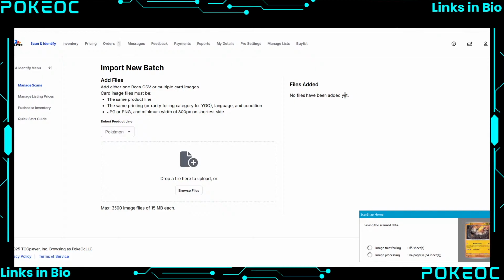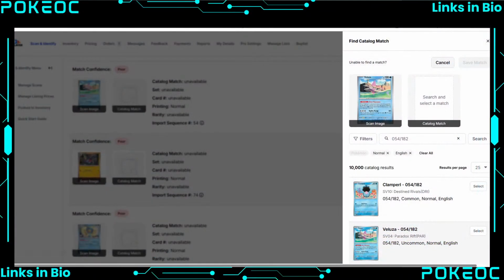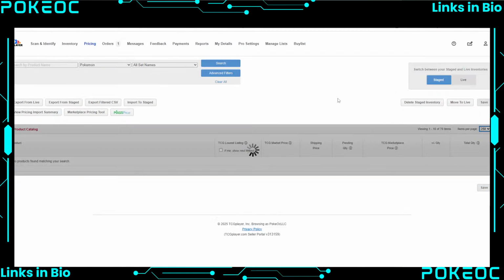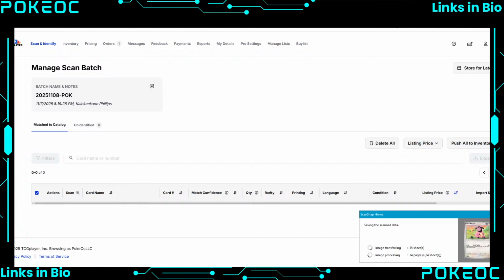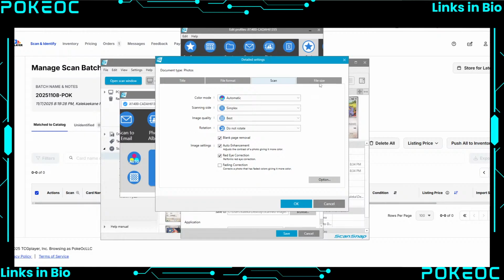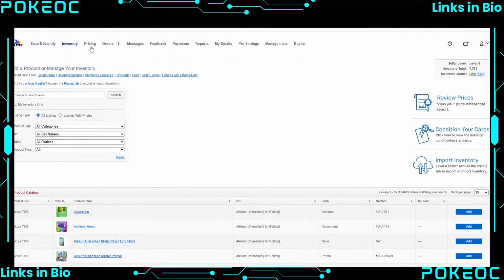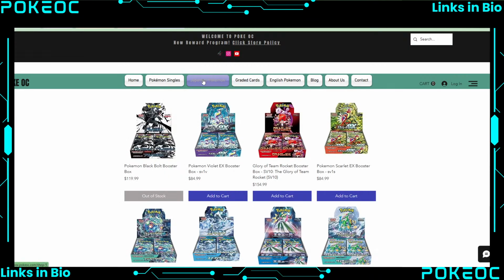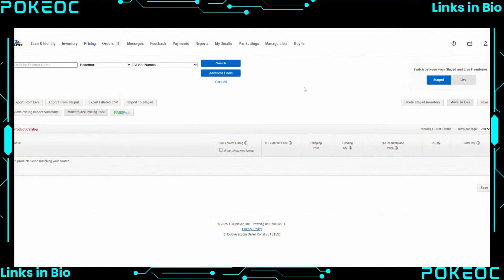Listing Cards on TCG Player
Welcome to PokeOC!
eBay Store:

Your go-to spot for Pokémon card prices, market trends, and card highlights.
We share the latest set values, market updates, and awesome pulls — from English to Japanese Pokémon cards.

Tall Trading Card Dividers

6x6x4 Black Shipping Boxes

6x6x2 inches Shipping Boxes

2" x 1" Direct Thermal Labels

Trading Card Box, 2340 Count

BCW Semi Rigid Card Holder #1

BCW Standard Card Sleeves

Amazon A9 Blank Envelopes